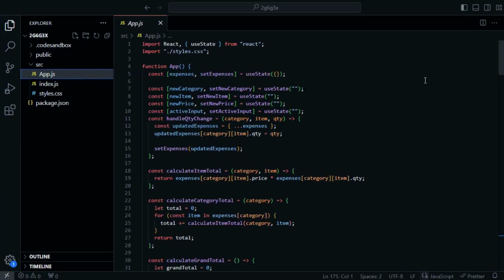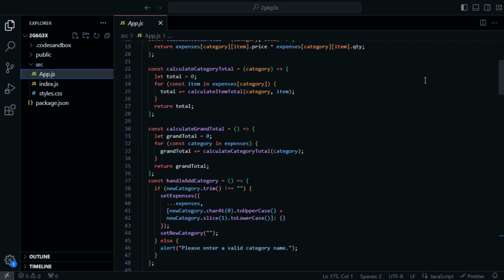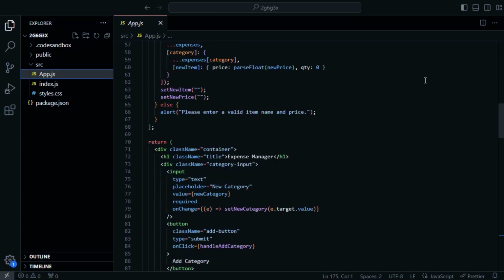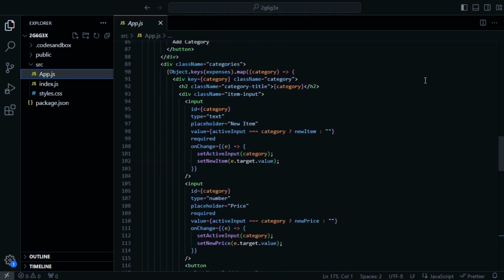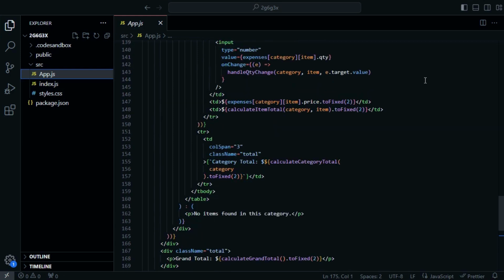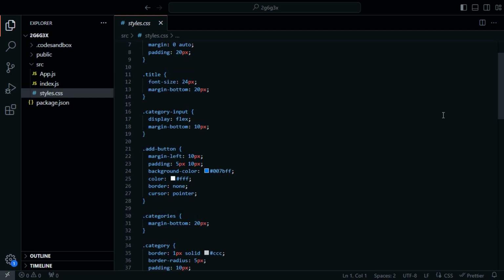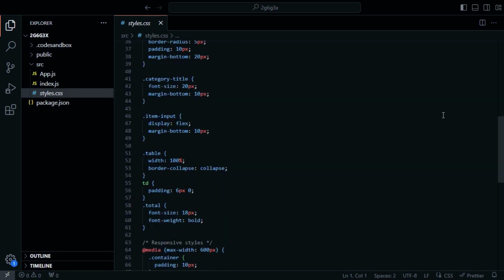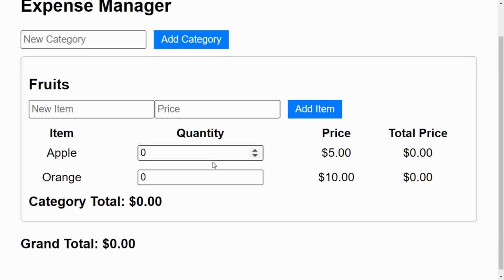Build an Expense Manager Web App with React - Step-by-Step Guide | React JS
Welcome to GigaMe Videos! In this comprehensive guide, we'll guide you through the process of creating an Expense Manager web application using React. Whether you're a beginner or looking to enhance your React skills, this guidel breaks down the code step by step, explaining each component and function in detail.

In this tutorial, you'll learn:
• How to manage state using React'suseState hook.
• Adding and updating expense categories and items.
• Dynamically calculating category and grand totals.
• Building a responsive user interface for optimal usability.
We provide you with the full React code, along with an explanation of every function and component used in the application. By the end of this tutorial, you'll have a fully functional Expense Manager app that you can modify and expand to suit your needs.

Happy Learning,
Team GigaMe.